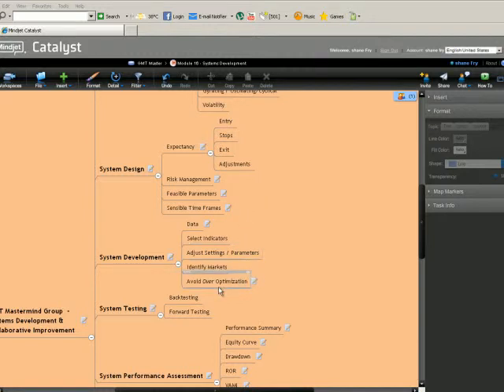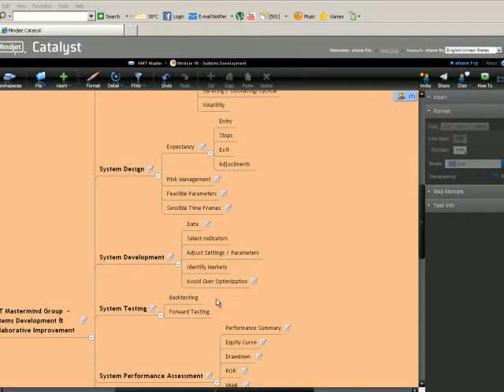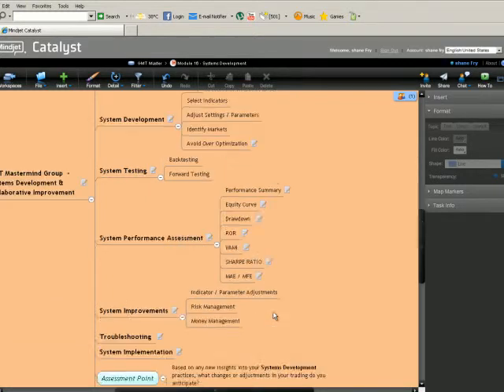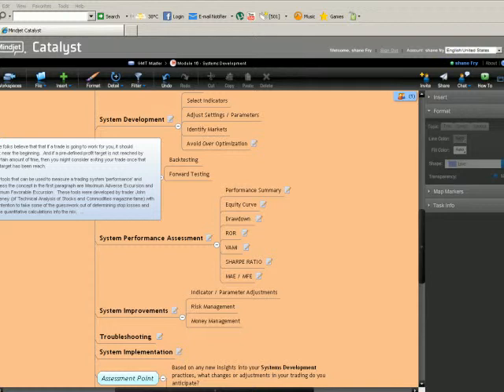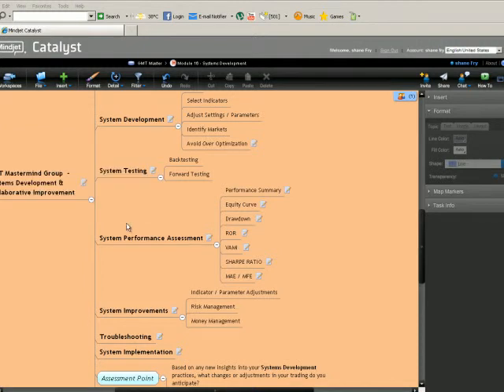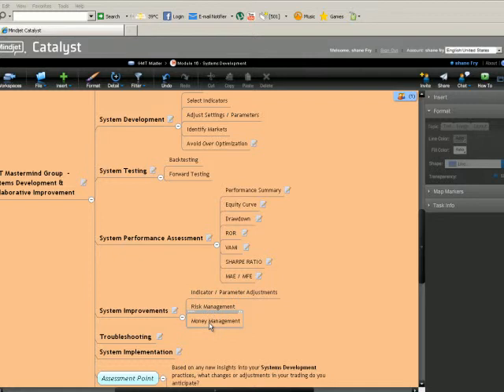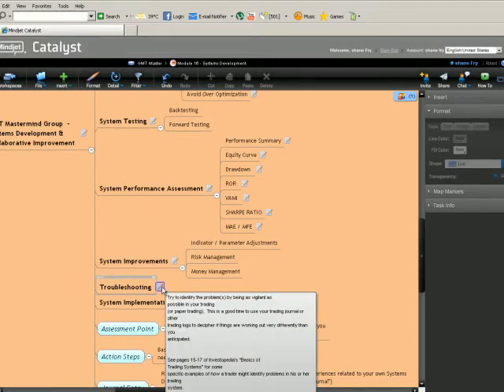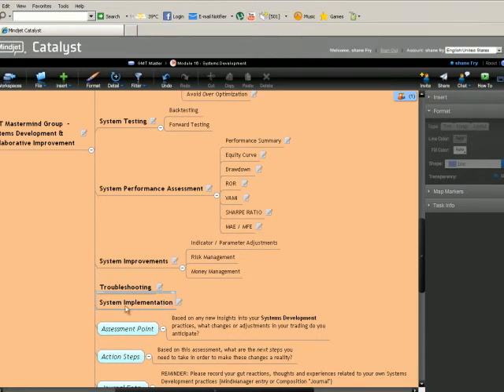GMT V2 Mastery Introduction Part 3